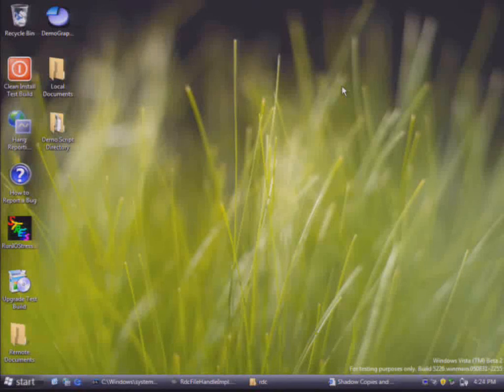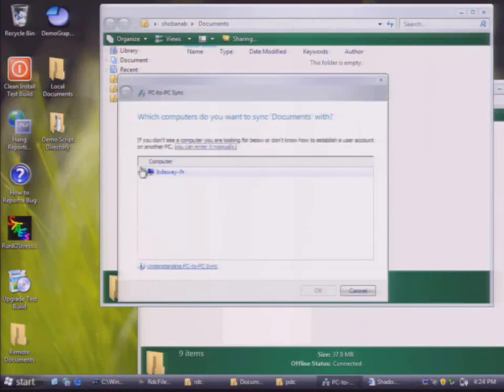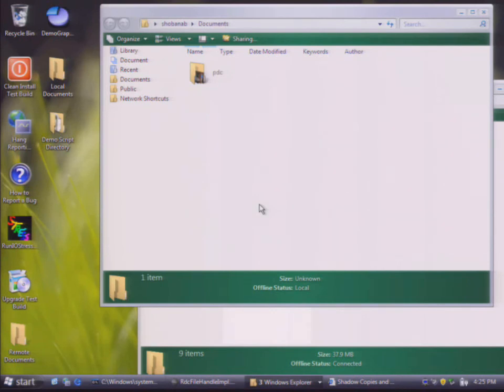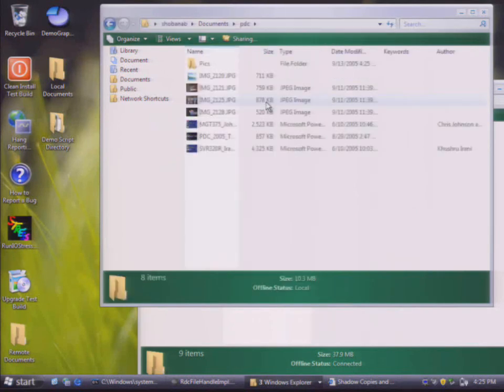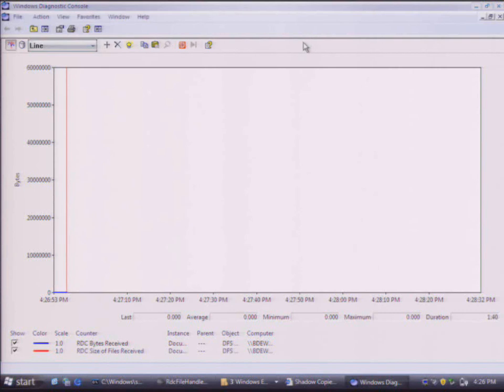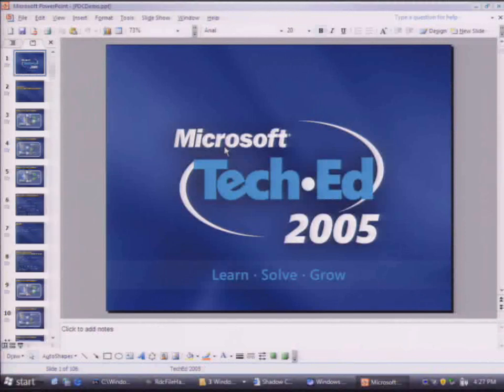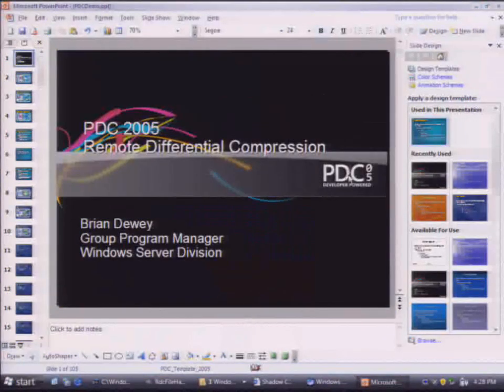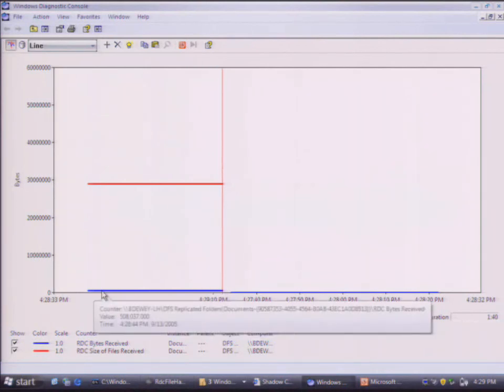DAT406 - Windows Server "Longhorn": Under the Hood on Storage (PDC 05)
Contains desktop footage from build 5226.winmain.050831-2255